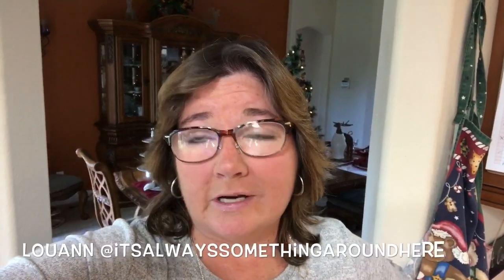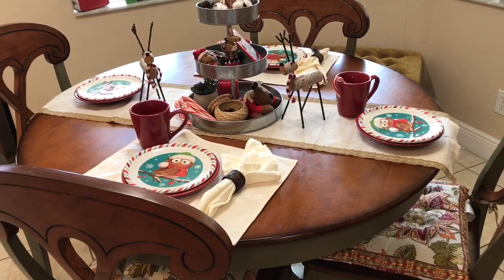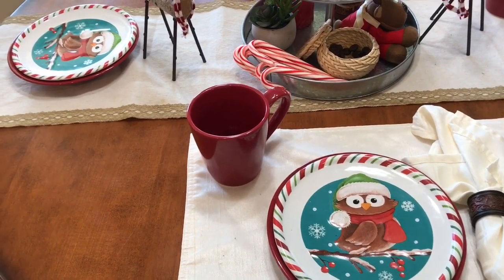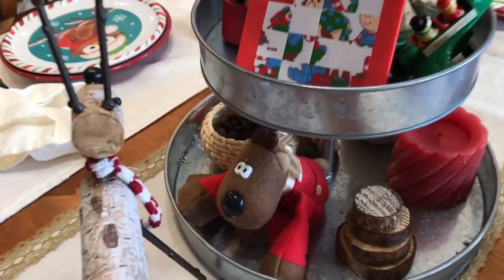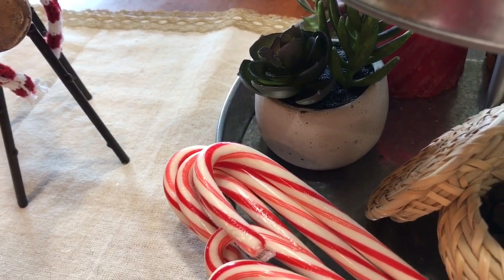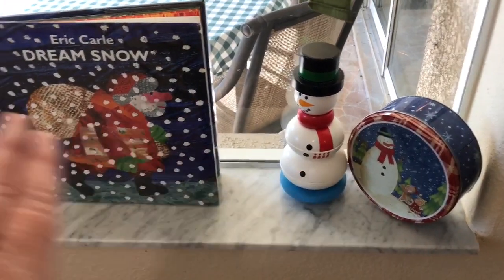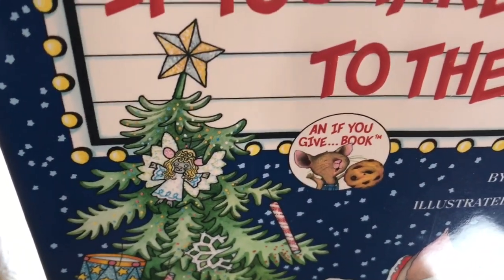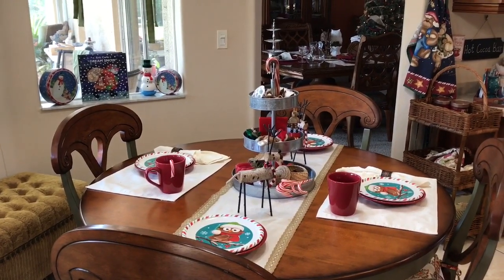Sweet & Simple Tablescape with LouAnn @Itsalwayssomethingaroundhere || Countdown to Christmas #13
Sweet & Simple Christmas Tablescape with LouAnn @Itsalwayssomethingaroundhere || Countdown to Christmas #13

Hi Guys, I am doing another Tablescape Collab with my friend LouAnn @itsalwaysowmthingaroundhere. Please check out here channel.

Mentioned in this Video:

Melissa & Doug Snowman Stacker Wooden Toddler Toy (8 pcs)

Dream Snow By Eric Carle:

Take The Mouse to the Movies by Laura Numeroff:

Give a Mouse a Cookie by Laura Numeroff:

If You Give Set: If You Give a Mouse a Cookie, If You Take a Mouse to the Movies, If You Take a Mouse to School, If You Give a Moose a Muffin, and If You Give a Pig a Pancake (5-Book Set)

📬Michelle @myeverydaywifelife
1720 Malabar Rd
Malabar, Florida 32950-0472